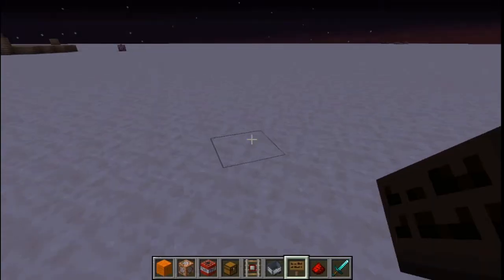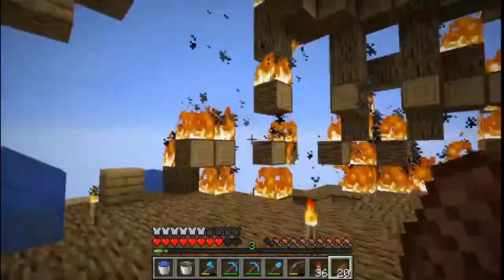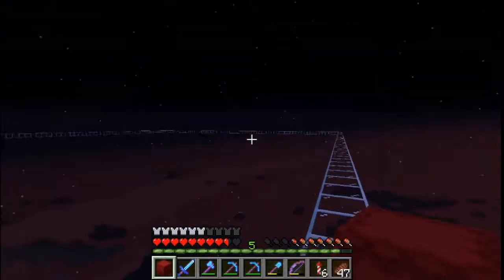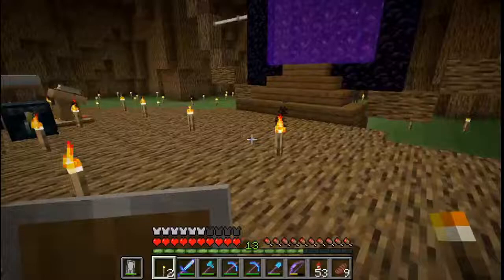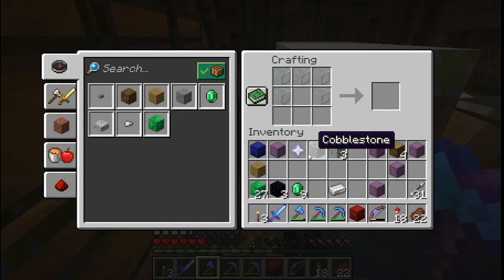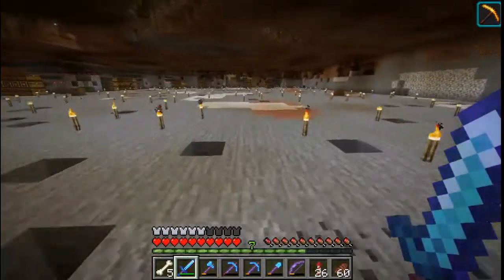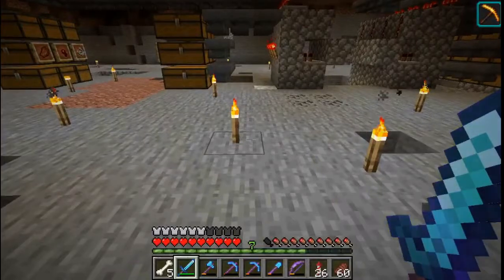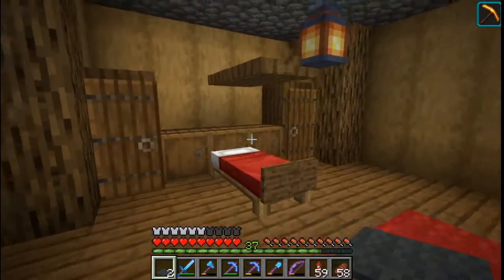Moving In | Redship Survival Series 022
Hello everyone, sorry this episode is late, I ran into some issues with the editing. Anyway, In this episode I finally move in to my mega base. I create a giant item sorter, finish the entrances, and create a simple bedroom. Enjoy!